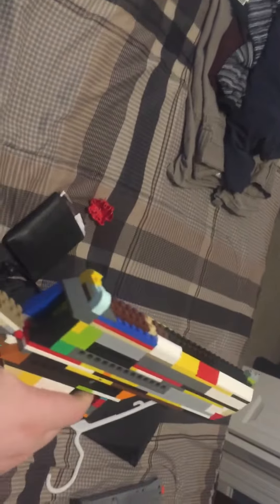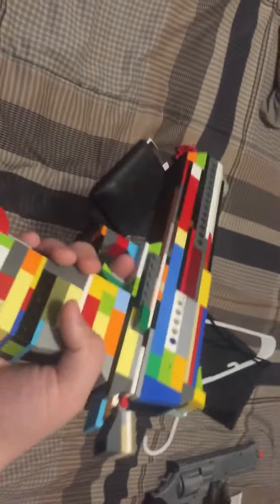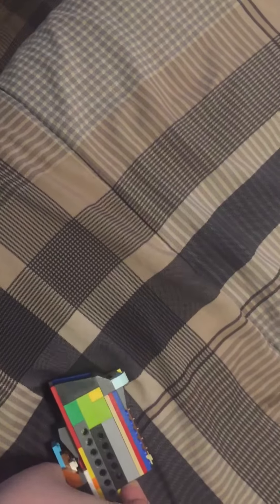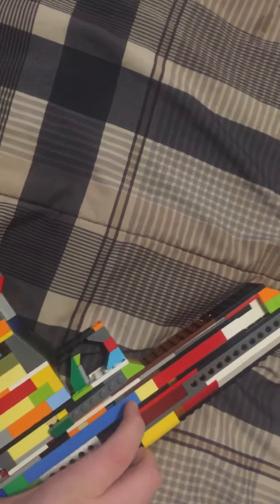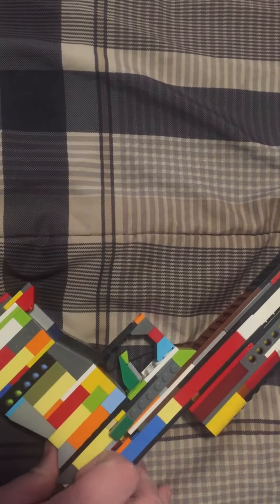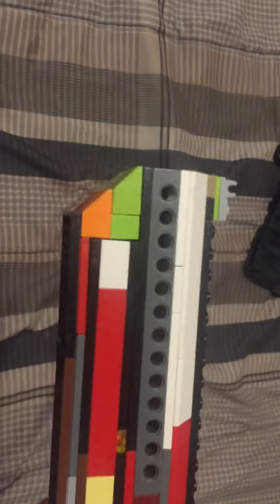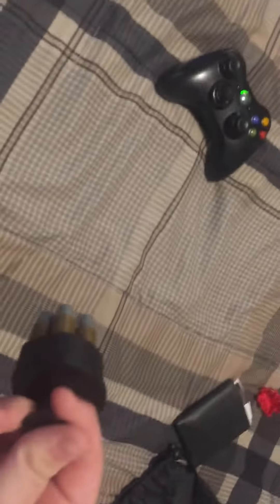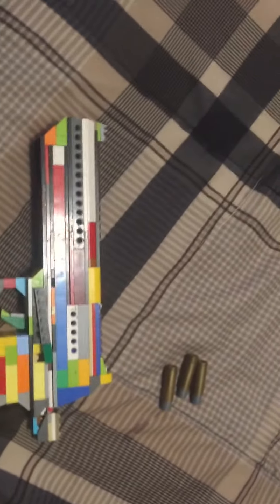LEGO desert eagle